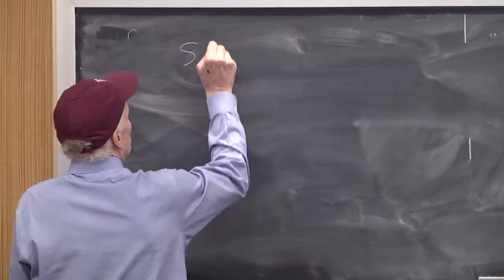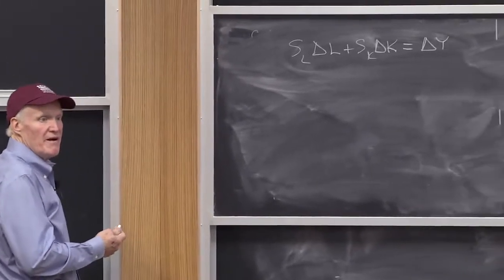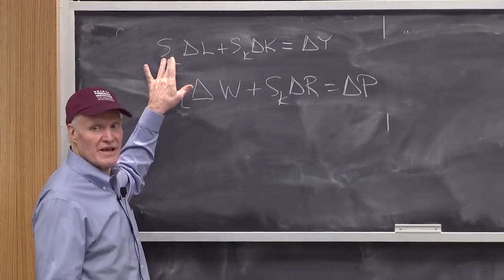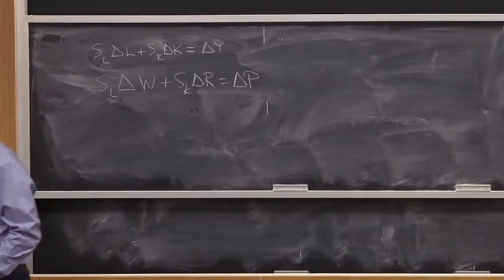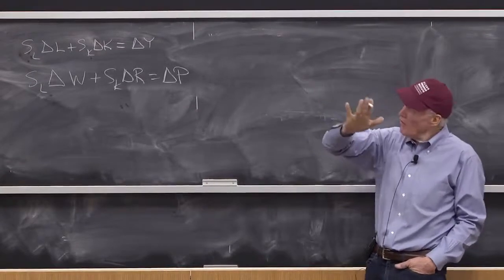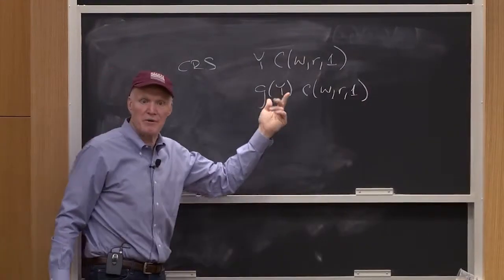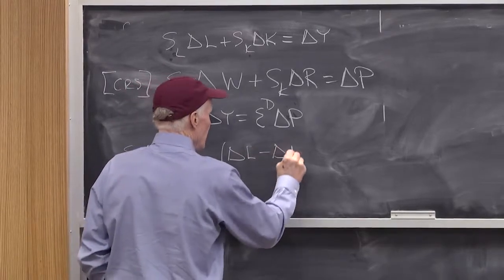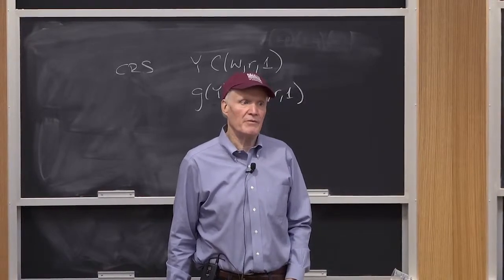Multiple-Factor: Review of two input model of industry demand, with attention to constant returns